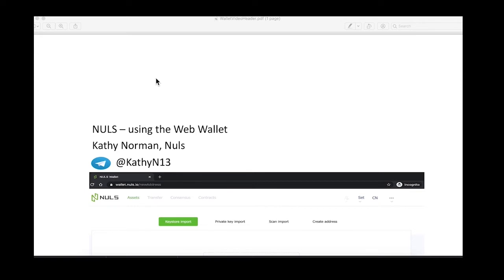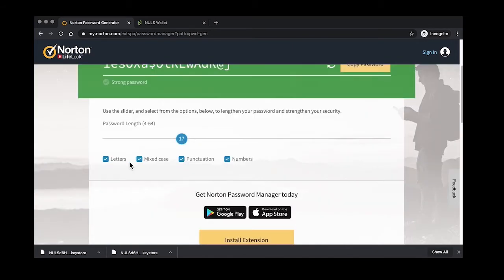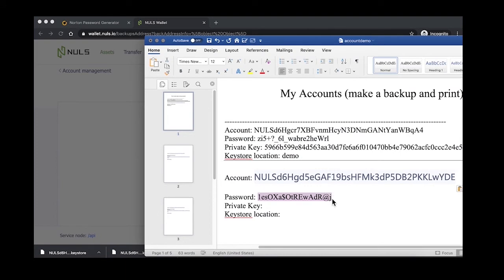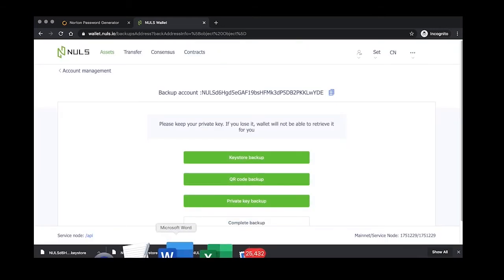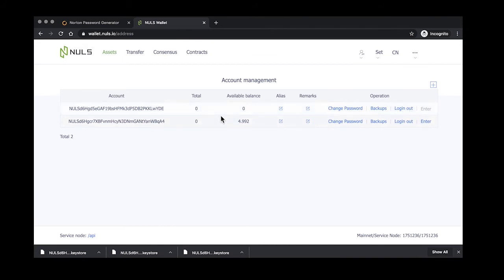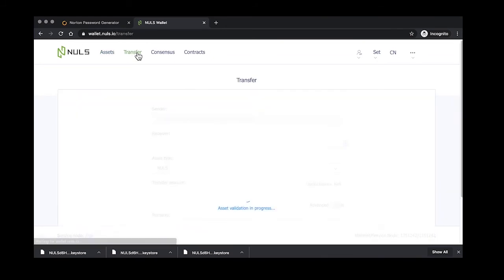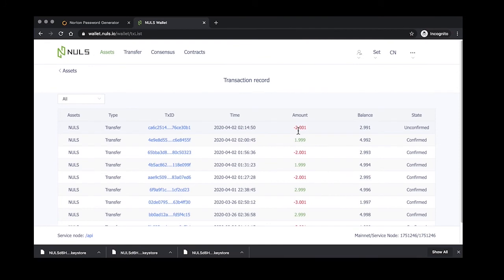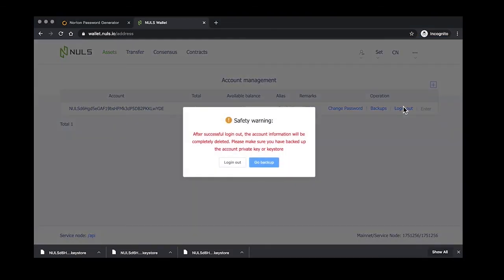NULS Wallet Tutorial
This is a tutorial for NULS Wallet with Kathy Norman.

This is the shorter of two versions.